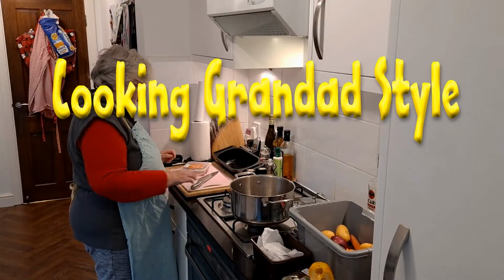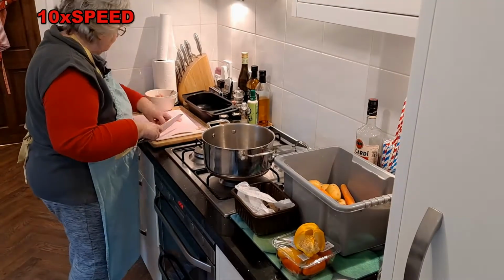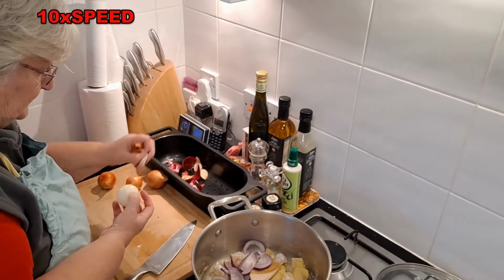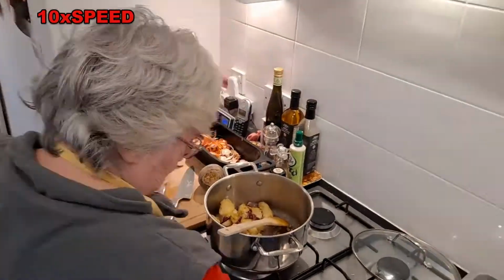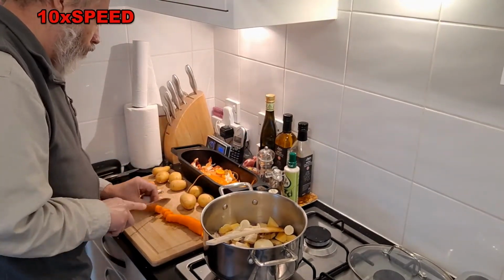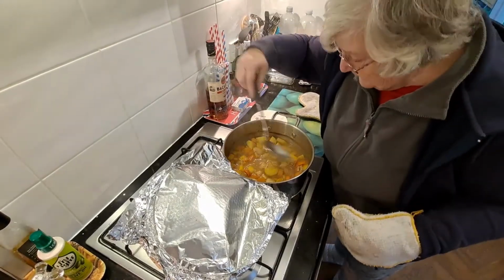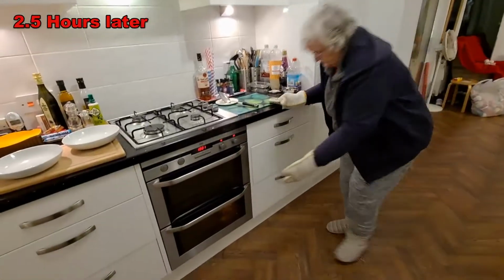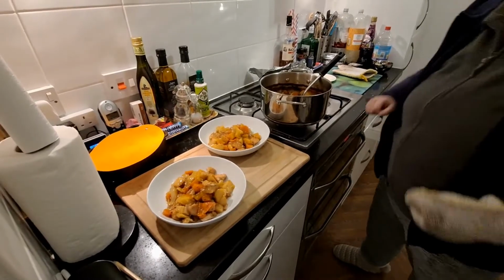Cooking Grandad Style - Nanny cooks a chicken casserole or stew FAST FORWARD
Cooking Grandad Style - Nanny cooks a chicken casserole or stew 😋😍😁🍽. Yes, Nanny did the cooking, that is why it is called "Cooking Grandad Style" because given the choice my style of cooking is "let Nanny do it" 😆👍

Camera - Samsung Galaxy 5G A51

Main components
Chicken
Swede
Parsnip
Carrot
Potato
Onion
Sweet chilli peppers
Mixed herbs
Oregano
Black Pepper
Chicken stock
Water
Rapeseed oil

Main Tools
Oven
Saucepan
Cooking pot
Sharp knife

Extras
Plate
Knife
Fork